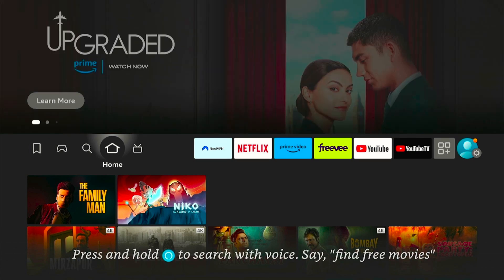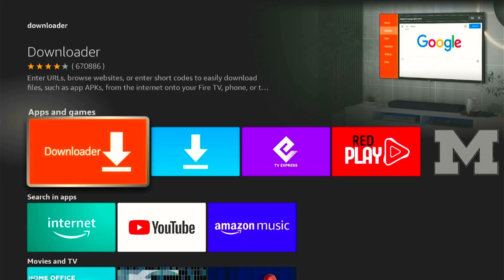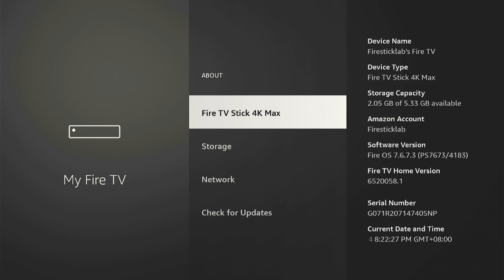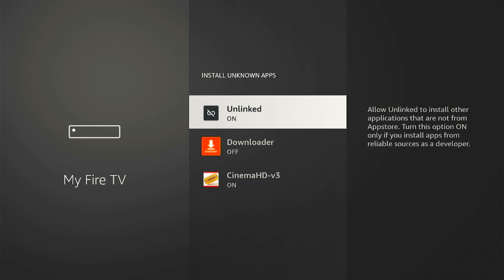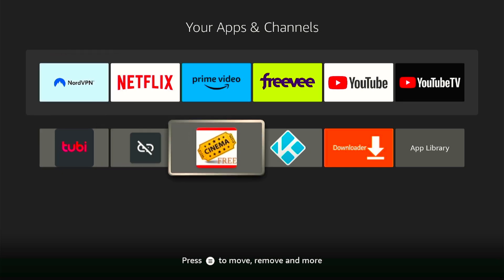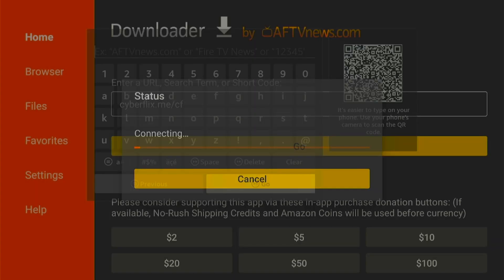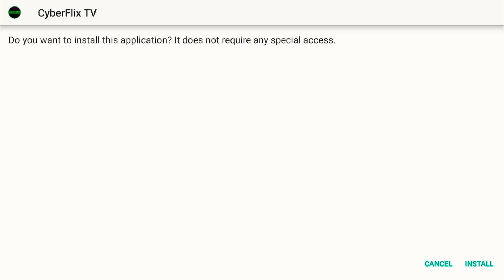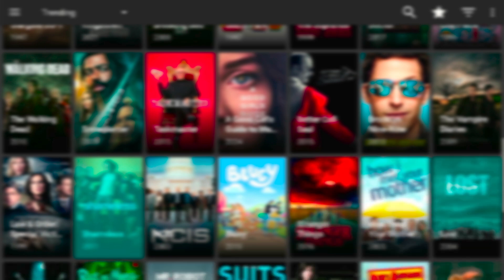🔴 Install New CyberFlix App On FireStick 2024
How to Install CyberFlix TV on Fire TV Stick
How to Download CyberFlix Tv on Firestick
Watch Movies, Tv Shows and more
New Version of CyberFlix Tv

write me description on Download CyberFlix TV 3.6.0 APK
Latest Version
ChatGPT
CyberFlix TV 3.6.0 APK is the latest version of the popular streaming application that allows users to watch movies and TV shows for free on their Android devices. Known for its vast library of content, CyberFlix TV offers high-quality streaming options, including HD links, ensuring an enjoyable viewing experience. The app features a user-friendly interface with easy navigation, making it simple to find and stream your favorite movies and TV series. Additionally, CyberFlix TV supports subtitles in multiple languages, allowing users worldwide to enjoy content comfortably. The 3.6.0 update brings various enhancements, including improved performance, bug fixes, and a more extensive content library, ensuring users have access to the latest and most popular entertainment. Whether you're looking to catch up on the latest episodes of your favorite series or explore a new movie, CyberFlix TV 3.6.0 APK is a reliable and convenient choice for all your streaming needs.